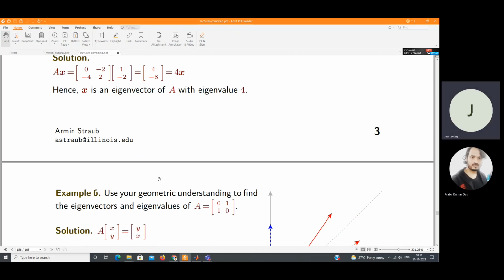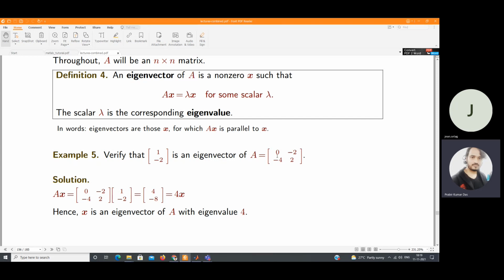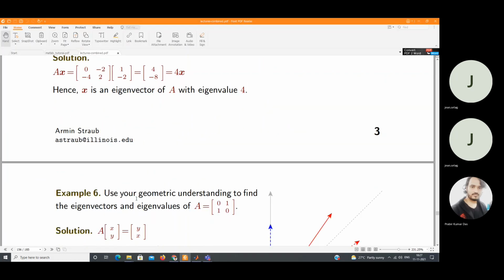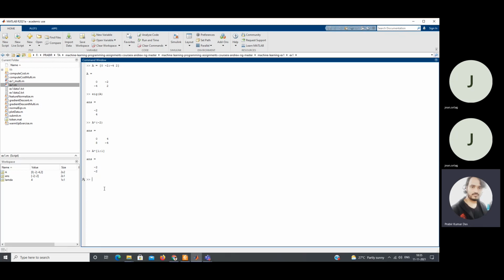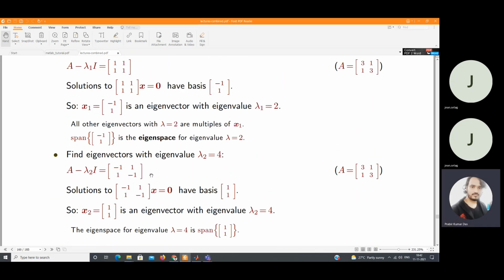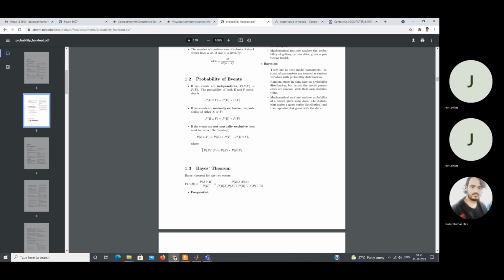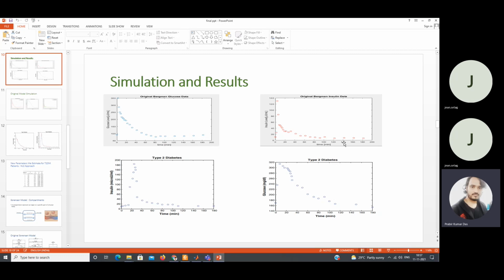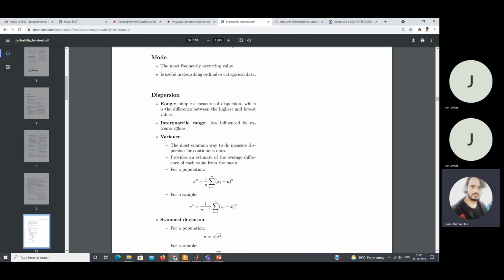Teaching Assistant Class | IIT KHARAGPUR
My Teaching Assistant Classes | IIT KHARAGPUR

In this class, I discussed about some basic concepts on linear algebra and statistics with MATLAB demo.

My Others YouTube Channel...….